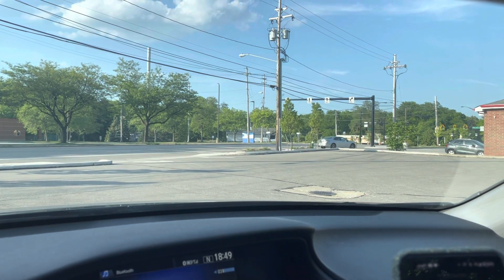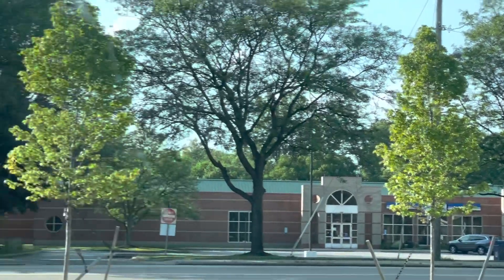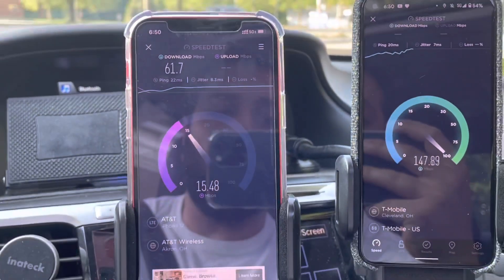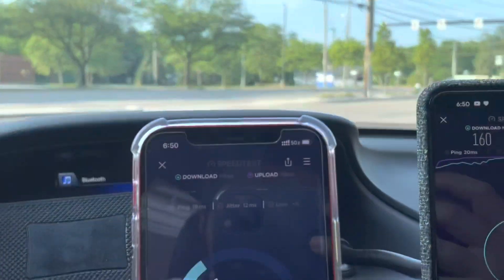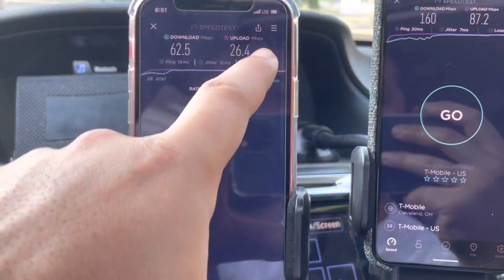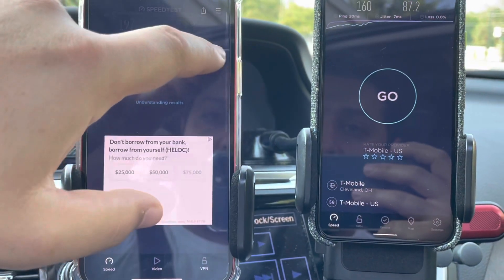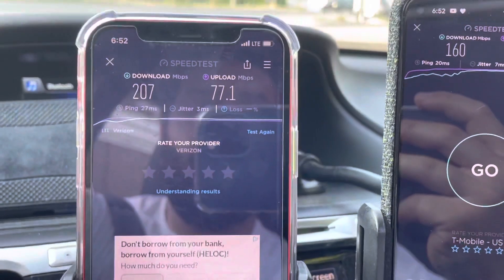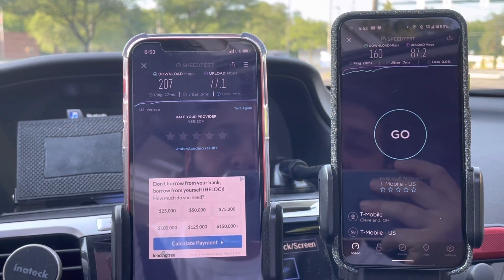AT&T & Verizon small cell upgrading capacity, T-Mobile upgrading uplink! Impressive.